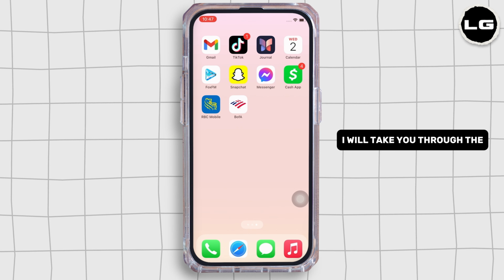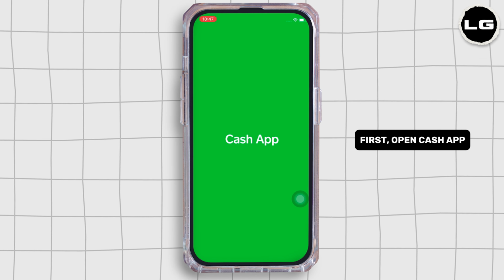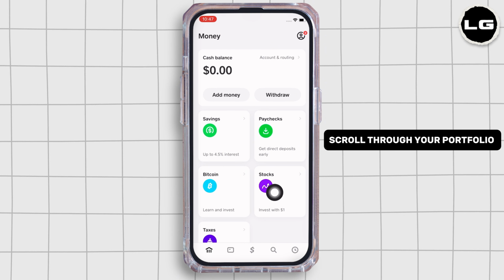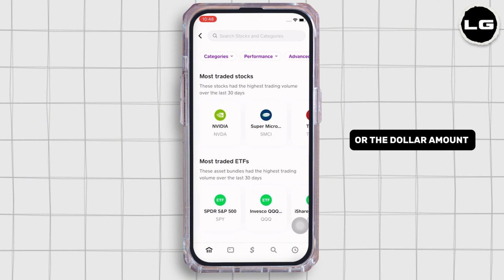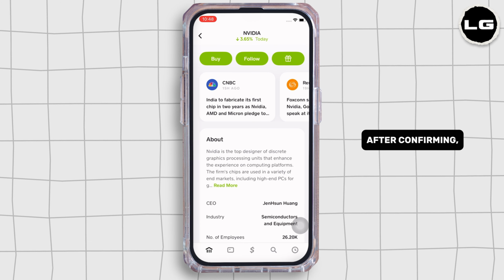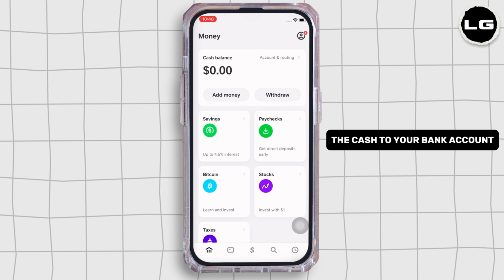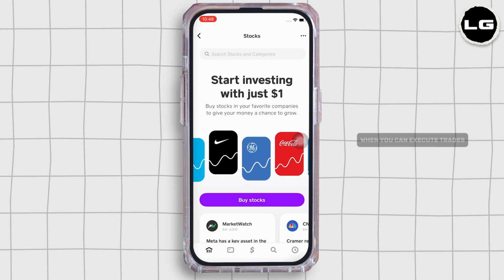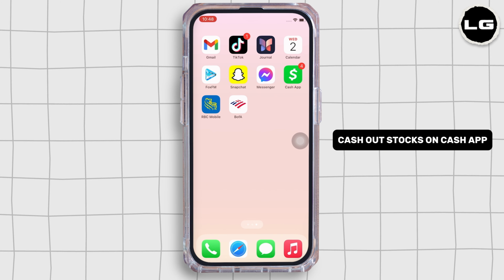How to Cash Out Stocks On Cash App (Full Guide)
🚀💰 How to Cash Out Stocks On Cash App | Investment Withdrawal Guide | Financial Tips

Want to know how to cash out your stocks on Cash App? This guide provides a clear, step-by-step process to withdraw your investment earnings.

In this video:
0:00 - Introduction
0:05 - How to Cash Out Stocks On Cash App

Learn how to navigate the Cash App interface to sell your stocks and access your funds. This tutorial will guide you through opening your investment portfolio, selecting the stocks you wish to sell, executing the sale, and withdrawing the proceeds to your linked bank account or Cash App balance.

Securely and efficiently manage your investments with these easy steps!